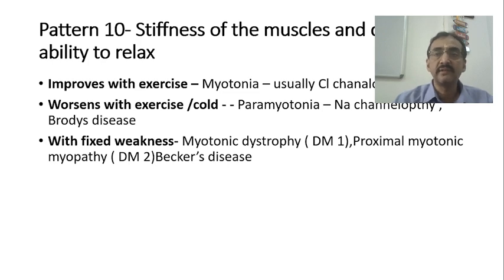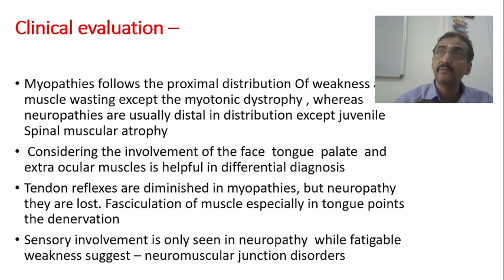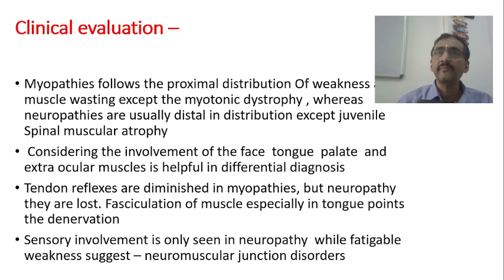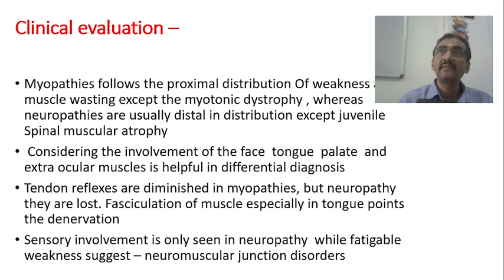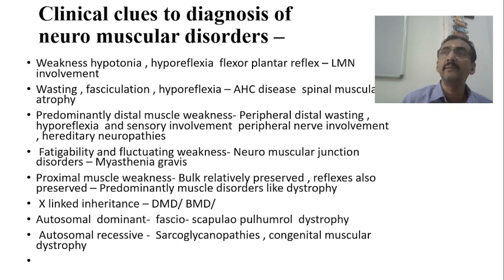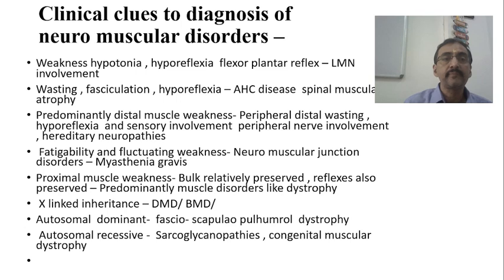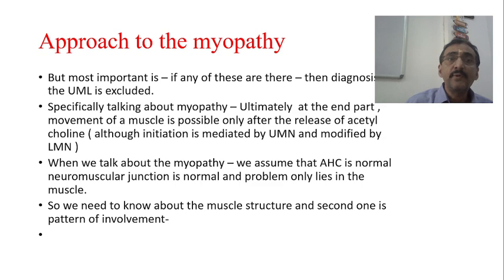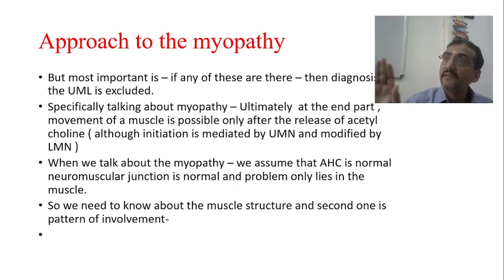Clinical diagnosis of Muscular dystrophy - part -8